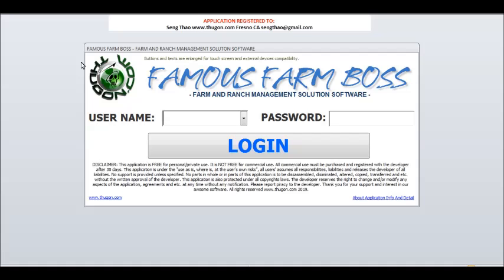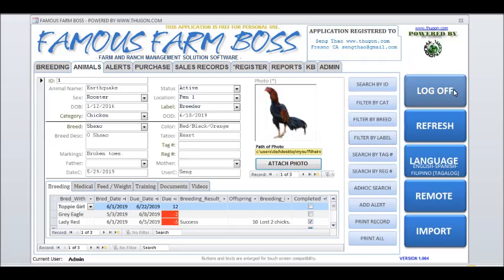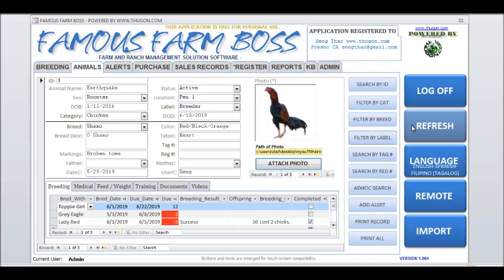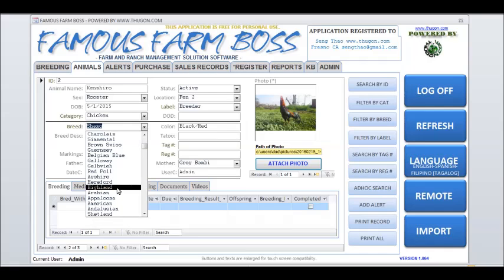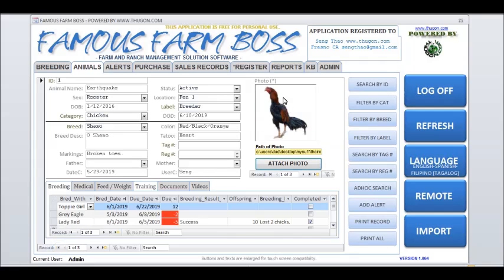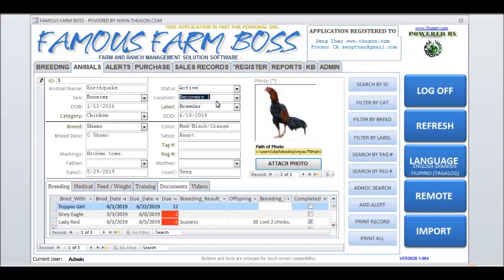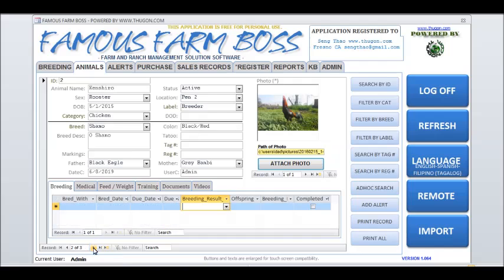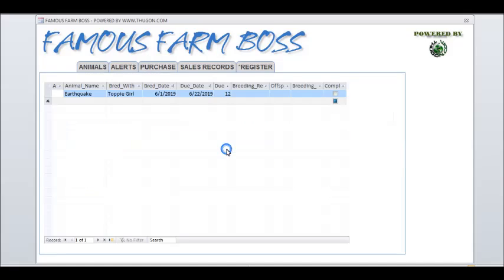FAMOUS FARM BOSS - FARM AND RANCH MANAGEMENT SOLUTION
This is an introduction to the Famous Farm Boss software. It is used for farm and ranch management. It works well with cattle, horses, goats, sheeps, chickens and other livestocks. It also allows remote access using your phone to update informations on the software.
FREE FOR PERSONAL AND PRIVATE USE.